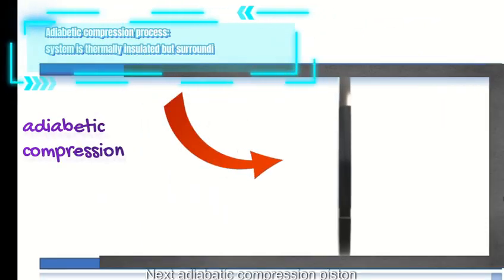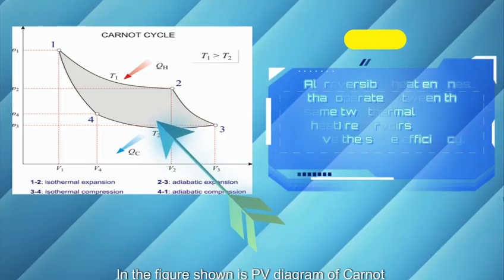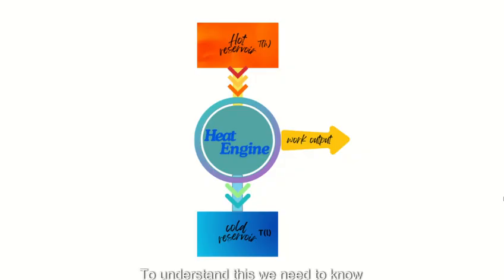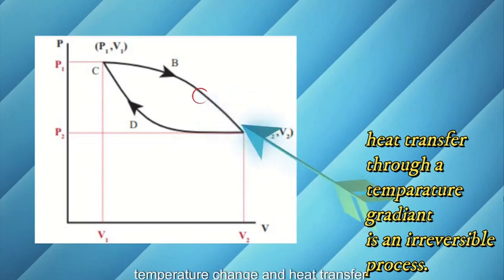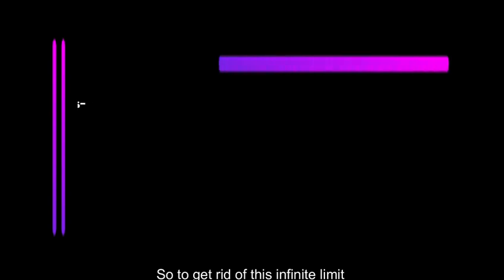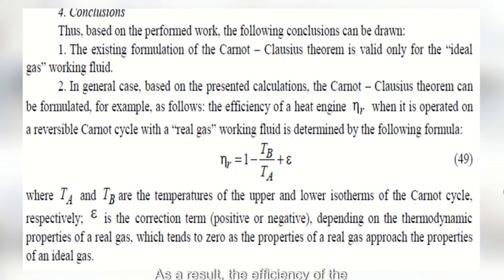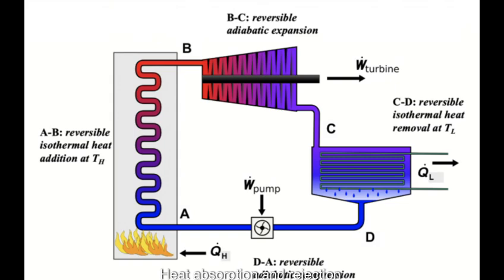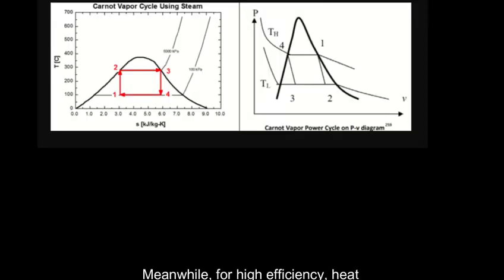CARNOT ENGINE AND ITS LIMITATIONS||KNOWLEDGE SERIES 2.0|| EPISODE -03||ISHARE JU STRUDENTS' CHAPTER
A Carnot Heat Engine is a heat engine that operates on the Carnot cycle. The Carnot Engine is the most efficient theoretical heat engine. It is proposed by Nicolas Leonard Sadi Carnot.

This  video made for knowing better about Carnot engine and its limitation .To know more , please see the full video .